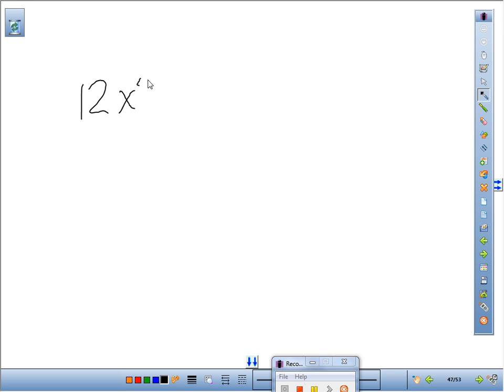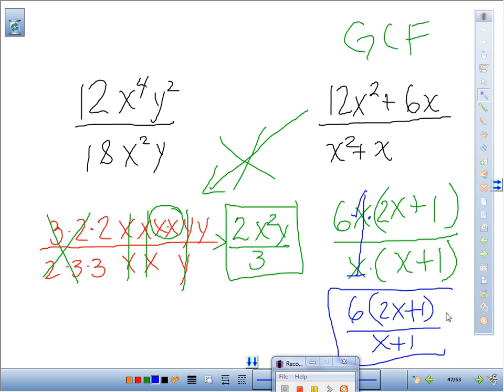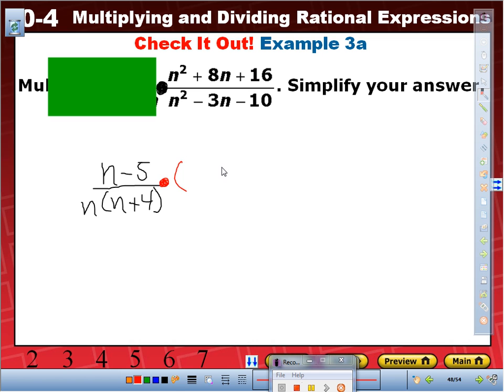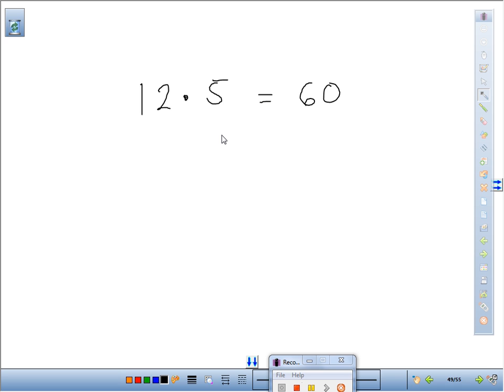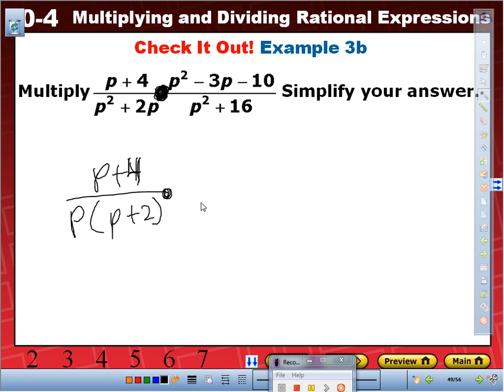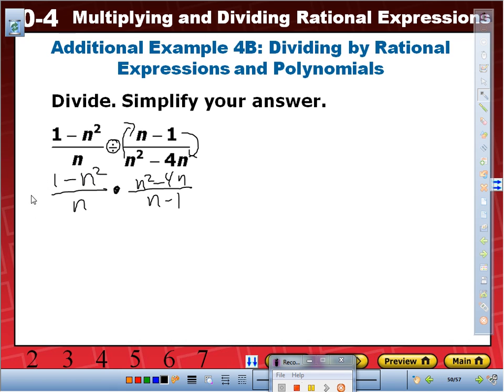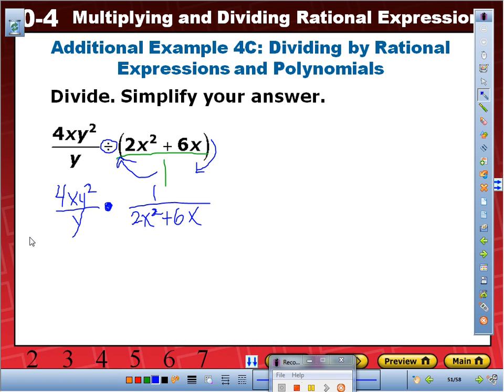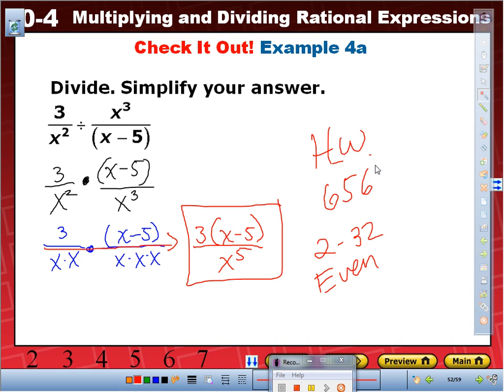Mr. Q's Part 2 Multiplying & Dividing Rational Expressions